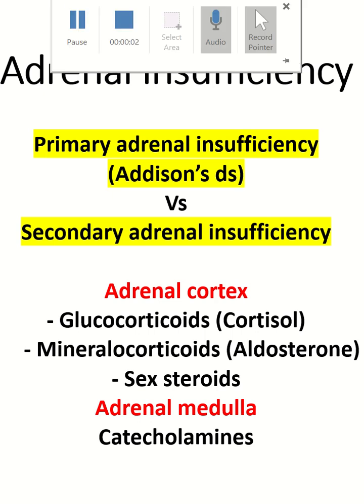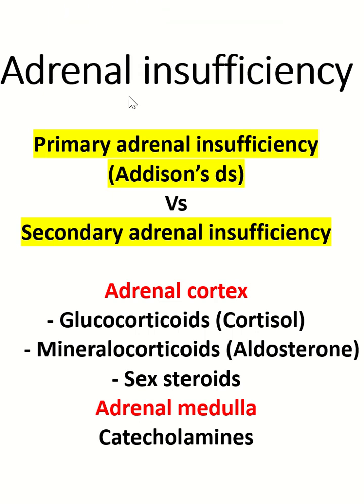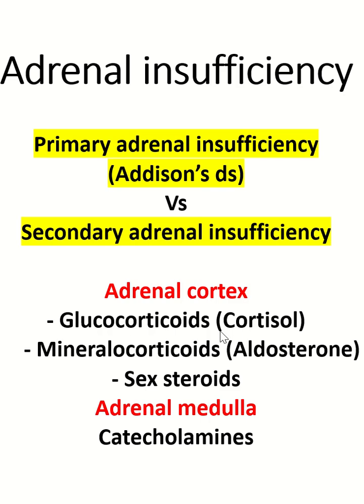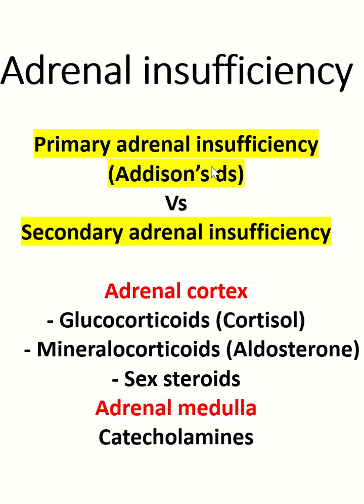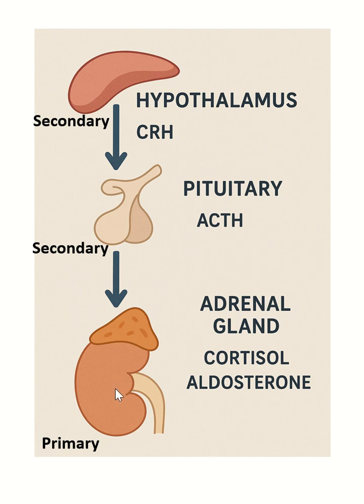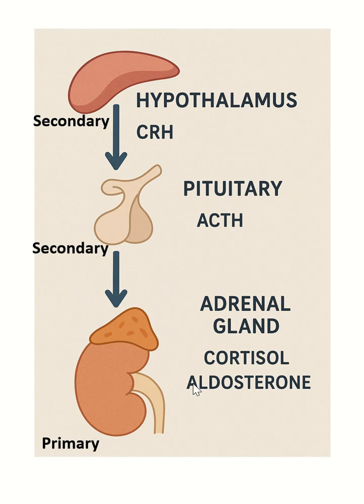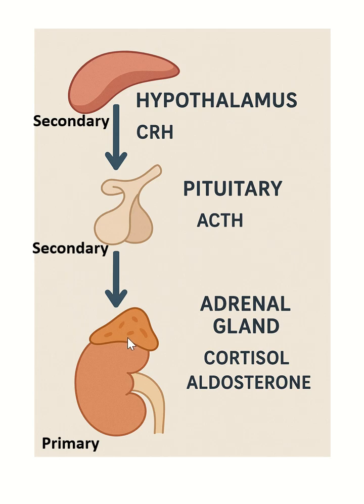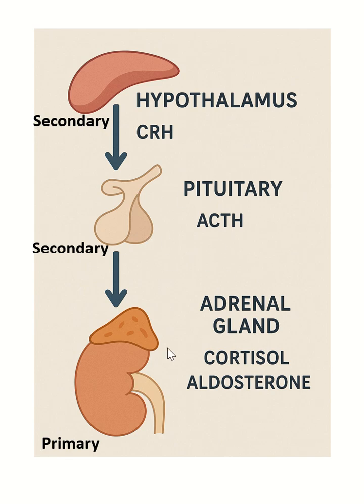Adrenal insufficiency, Types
Confused between primary and secondary adrenal insufficiency? In this video, we break down the key differences between these two conditions, including causes, symptoms, hormone profiles, and diagnostic clues. Learn how Addison’s disease (primary) differs from pituitary-related insufficiency (secondary), and why ACTH levels matter. Perfect for medical students, healthcare professionals, and curious minds alike!